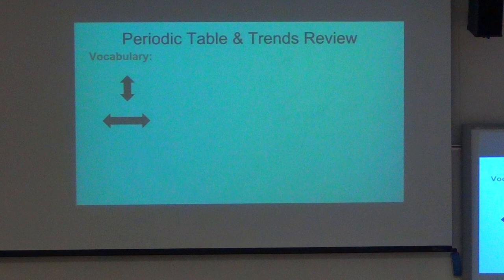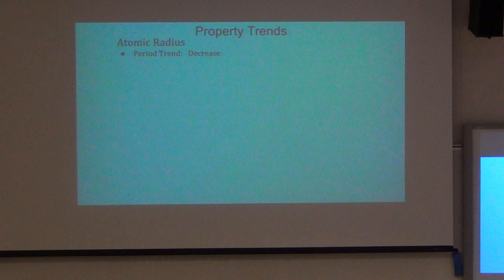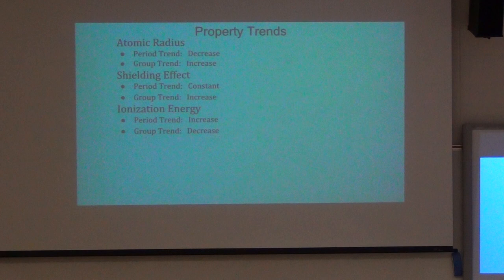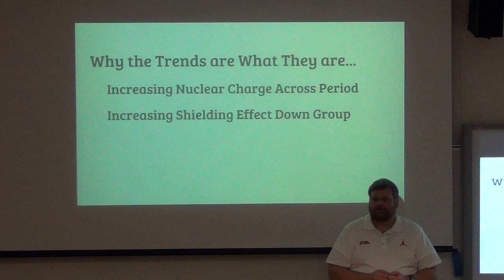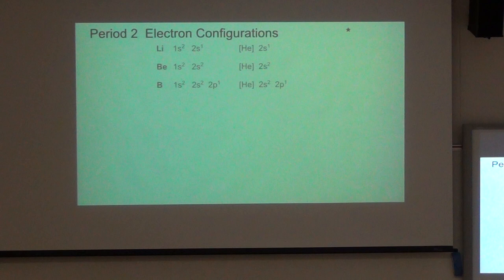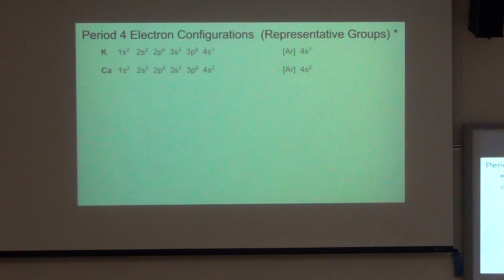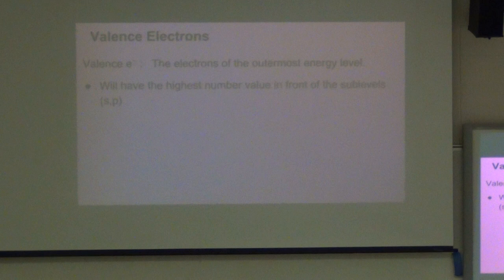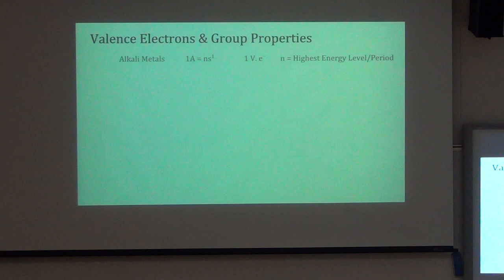Periodicity Review Lecture 11/15/17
Chemistry review